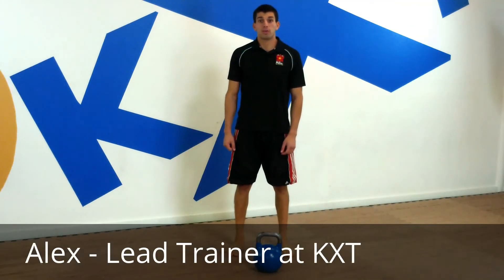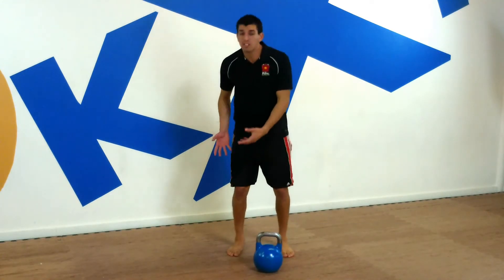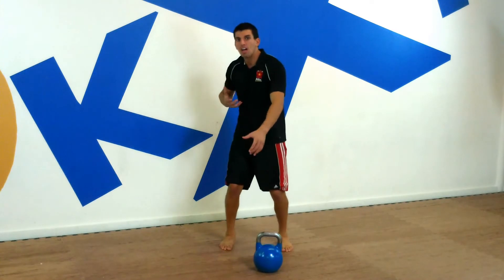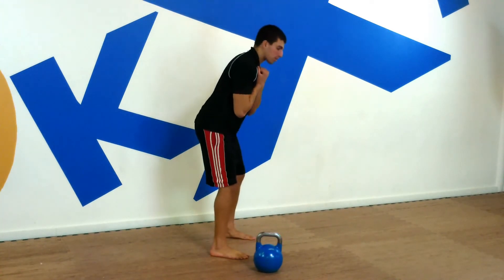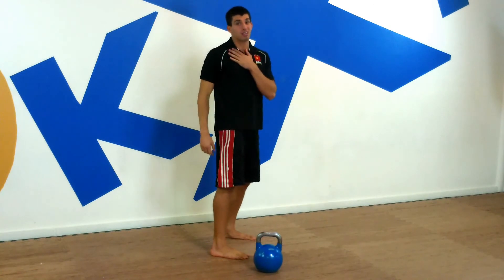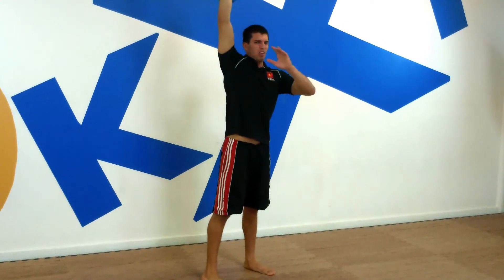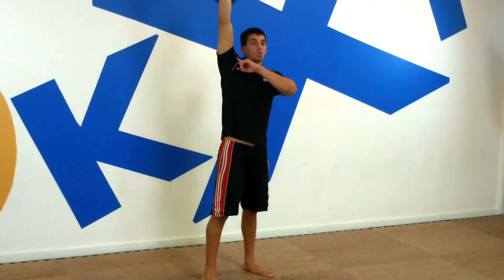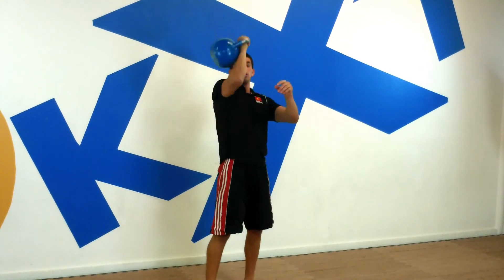Kettlebell Snatch Re-Explained - Kettlebell X Training - San Diego Weight Loss Gym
Kettlebell X Training in San Diego with Fat Loss Expert Cody Bramlett helps you achieve toned body results in the fastest time possible.

for 27 days of unlimited classes for only $21!

The Kettlebell Snatch is probably the most mentally and physically rewarding fitness lift you can do for a total body workout! The snatch is a full explosion of hip strength combined with deep bracing in the core to drive a weight from the ground to overhead in one movement. Before you begin training this exercise, I would recommend that you practice deadlifts with at least three times the weight you are going to swing, with virtually flawless technique. The kettlebell snatch is a simple movement. Pull the weight off the floor, then snatch it overhead. Within that simplicity lies one of the main benefits of the snatch--you work almost every major muscle in one exercise. Pulling the weight off the floor involves the hamstrings, quads, and hip flexors. The thighs continue to work as you swing the weight up. The calves and back also come into play at this point. The shoulder and arm finish off the movement as you press the kettlebell overhead.